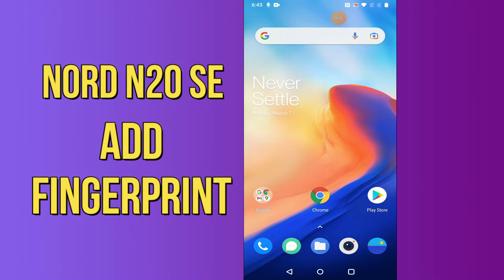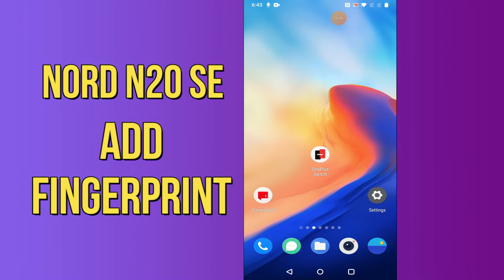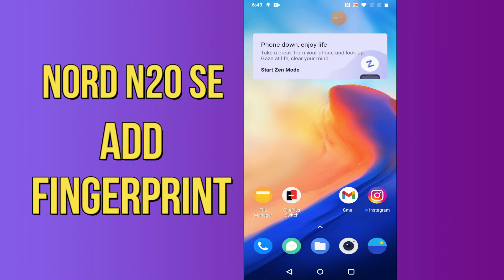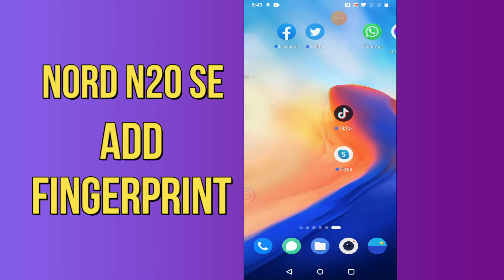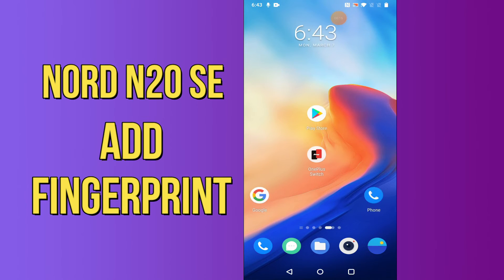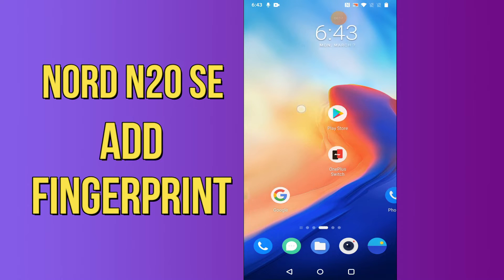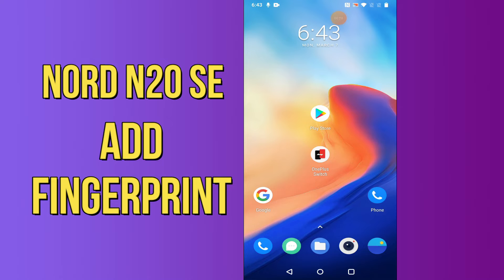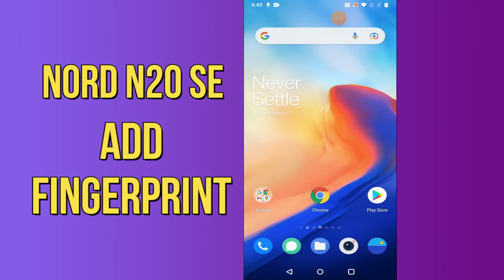Oneplus Nord N20 SE ADD Fingerprint || ADD Fingerprint Settings || Set Fingerprint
Oneplus Nord N20 SE ADD Fingerprint